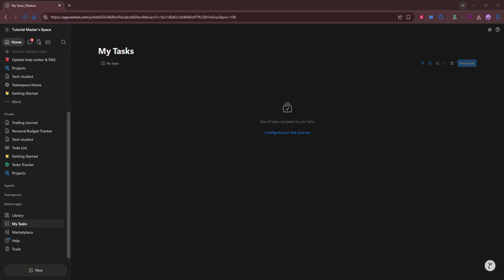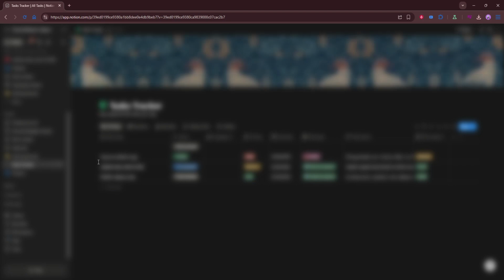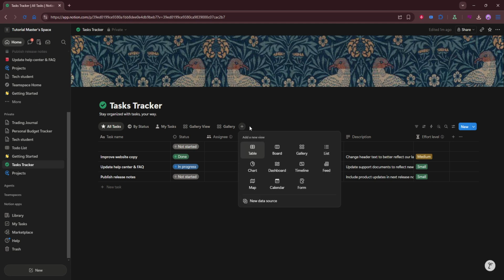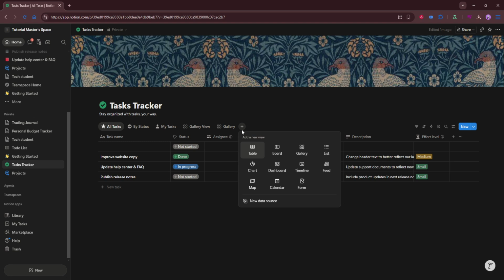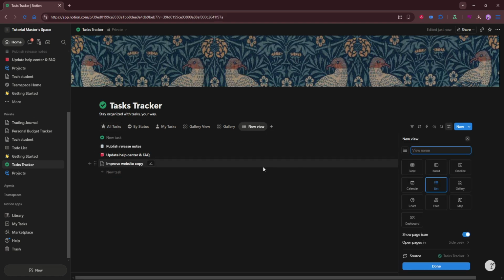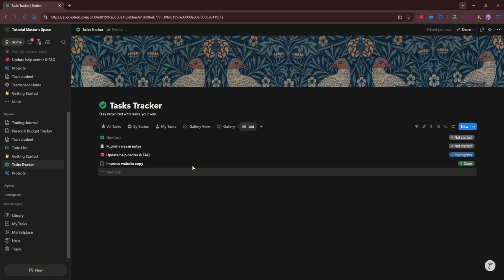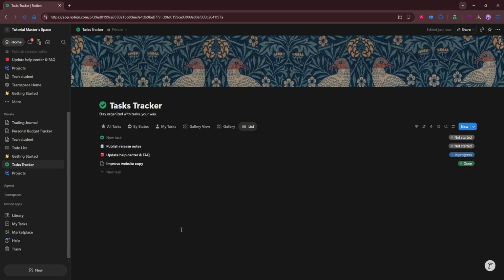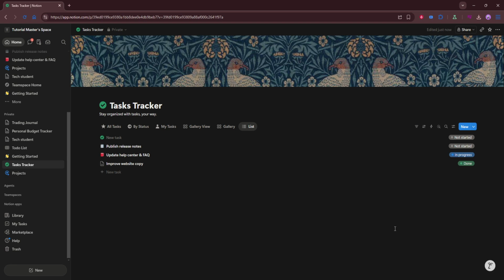How To Use List View In Notion [Step By Step Guide]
In today's video we cover How To Use List View In Notion [Step By Step Guide]